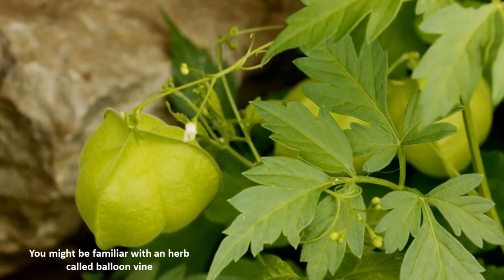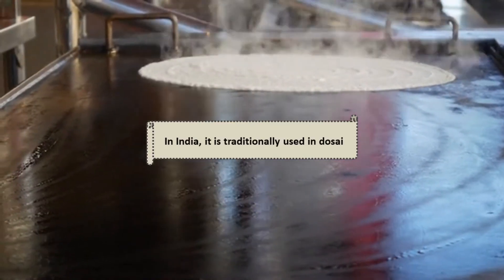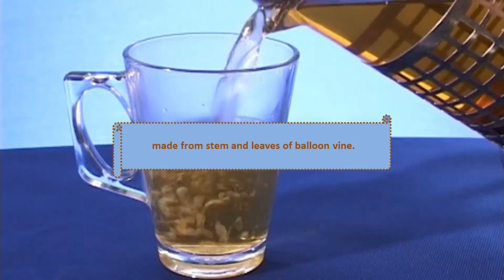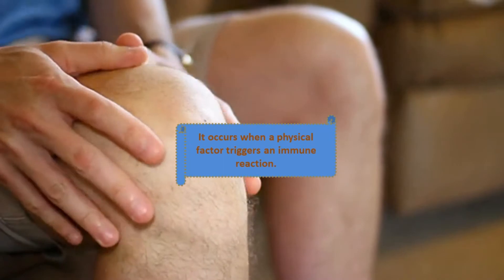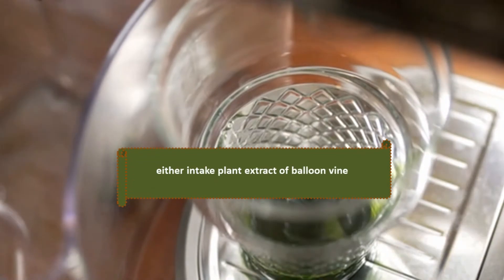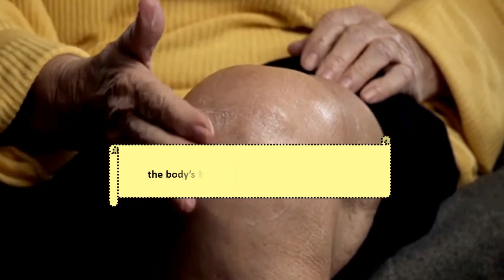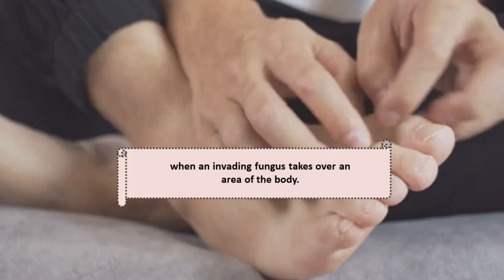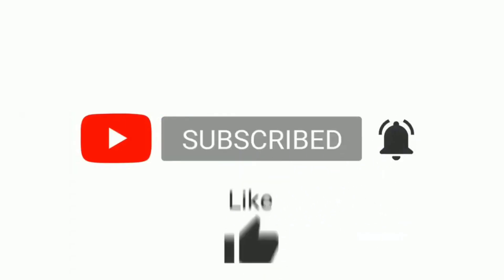How Balloon Vine (Cardiospermum halicacabum) beneficial to human health.(Mudukottan, kottavan)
You might be familiar with an herb called balloon vine, which is native to Africa, the Caribbean and tropical South America. It is also found almost in all districts of India. Balloon Vine which is scientifically known as, Cardiospermum halicacabum, is a tendril bearing, creeping or climbing herb with woody taproot. Leaves are pinnatisect with small white flowers followed by seed capsule winged at angles. Initially the fruits are green, later on ripe and split into three segments each with a single seed. Seeds are black with a white heart shaped spot at the micropyle. In India, it is traditionally used in dosai, or rasam for treating arthritis patients. You will be surprised to hear that it has a wide range of medicinal properties and health benefits. Today, we are going to know about the secret benefits of balloon vine, and great ideas on how to make it beneficial to human health.
1. Diarrhoea.
It is one of the most common health complaints. Balloon Vine has anti-diarrhoeal properties due of the presence of tannins, flavonoids, alkaloids, sterols, triterpenes and saponins. Intake 25 ml infusion 2 times a day, made from stem and leaves of balloon vine.
2. Convulsion.
What are convulsions?
It occurs when a person’s muscles contract uncontrollably. It may affect a specific part or whole body of a person. It has been found that ethanolic extract of balloon vine significantly reduce the extensor and flexor component of tonic convulsions. To have anti-convulsant effect, intake plant extract at doses of 300 mg per kg of body weight.
3. Anti-Inflammatory Property.
Do you know when inflammation occurs?
It occurs when a physical factor triggers an immune reaction. Studies found that ethanoic extract of balloon vine is a potent inhibitor of cyclo oxygenase-2, nitric oxide synthase, and tumor necrosis factor alpha via gene expression by blocking the activation of nuclear factor, kappa-light-chain-enhancer of activated B cells. This provides a mechanistic basis, for the anti-inflammatory activity of Cardiospermum halicacabum. The flavonols, glycosides and phenols present in Balloon Vine is liable for its anti-inflammatory property. To exhibit anti-inflammatory activity in you, either intake plant extract of balloon vine, or apply oil prepared using this plant.
Write down the ingredients.
Take half cup each of leaves and roots of Balloon Vine.
Two cups of castor oil.
Thoroughly wash the leaves and roots of balloon vine.
Now, cook them in castor oil.
Grind and apply it along with the residue, over inflamed areas.
4. Rheumatoid Arthritis.
What is Rheumatoid Arthritis?
It is an autoimmune disease which affects the whole body and it occurs when a person’s immune system mistakes the body’s healthy tissues for foreign invaders. Researchers found that presence of compounds like 7-0-glucuronides of apigenin and luteolin and also chrysoeriol in the leaves of balloon vine are liable for anti-arthritic activity. Oral administration of balloon vine leaf extract, aids in cartilage regeneration and restoration. Finding other way to get relieve is to heat, crushed leaves of balloon vine in castor oil and bandage them over inflamed joints.
5. Antifungal activity.
In humans, fungal infections occur, when an invading fungus takes over an area of the body. Some fungi live naturally in the human body. Balloon vine possesses high anti-fungal properties, that were scientifically proven. Luteolin and rutin are the two compounds responsible for the inhibition of fungus, that occurs through molecular interaction with fungal heat shock protein 90. To exhibit antifungal activity, apply the paste made by mixing, finely crushed fresh balloon vine leaves with hot water, over the infected area.